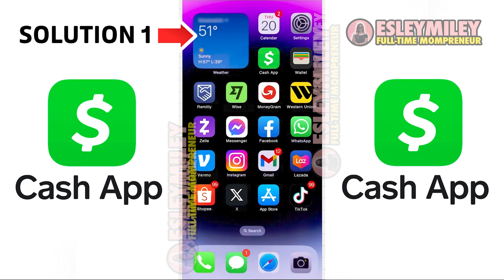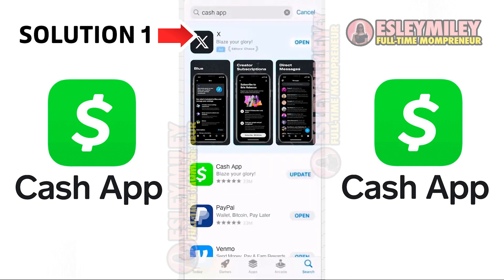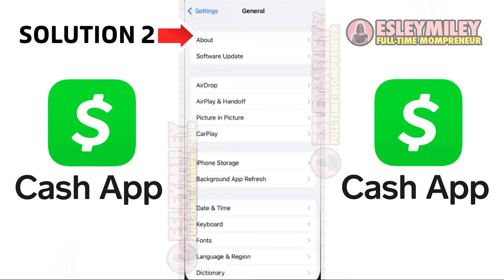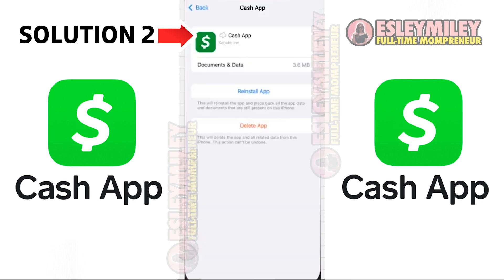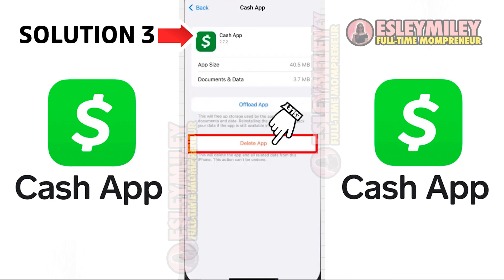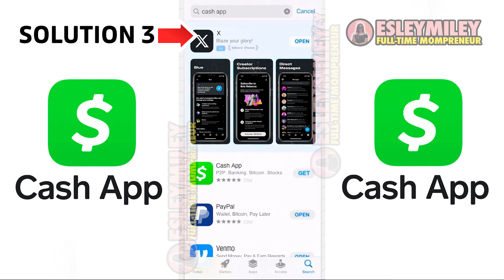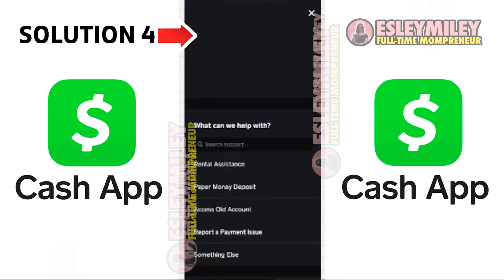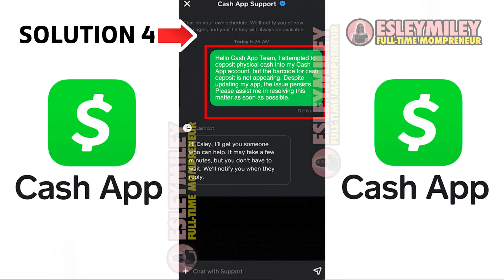How to Fix Cash App Barcode Not Showing Up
In this tutorial, we address the issue of the Cash App barcode not showing up and provide a step-by-step guide to troubleshoot and resolve this inconvenience. We'll explore common reasons behind the barcode visibility problem and offer practical solutions to ensure a smooth and reliable experience. Stay informed and empowered as we demystify the technical aspects of the Cash App barcode, allowing you to navigate the app seamlessly.

SOLUTIONS:
00:00 - 00:23 - Solution 1
00:24 - 00:45 - Solution 2
00:46 - 01:04 - Solution 3
01:05 - 01:33 - Solution 4